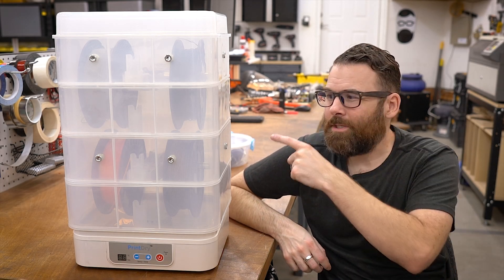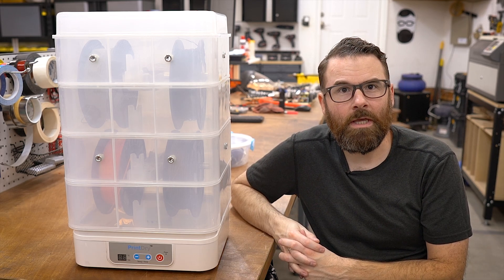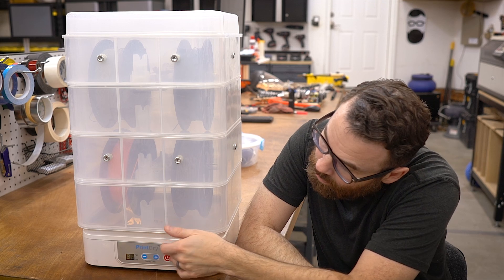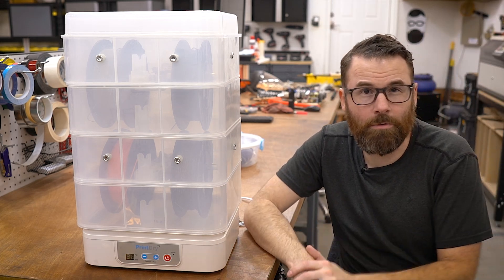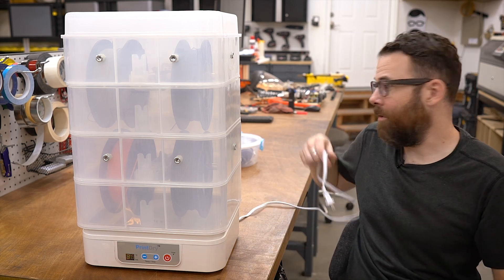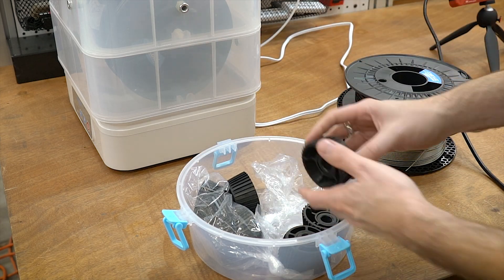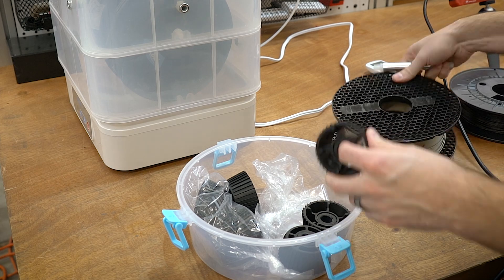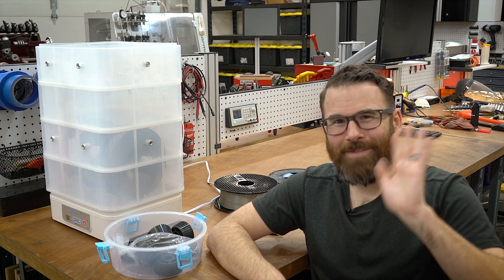PrintDry Pro Overview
I've been using a simple food dehydrator to dry my filament but recently upgraded to a PrintDry Pro filament drying system and in this video I share my experiences.  In short, I really like it and would buy it again, but am eagerly awaiting the next iteration or more competition in this space.

00:00 Intro
00:27 What is the PrintDry?
02:35  What I Like
04:50 What I Don't Like
08:25 A Look Inside
12:04 Accessories
14:42 Conclusion